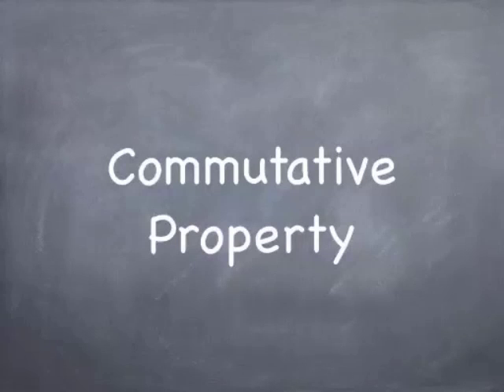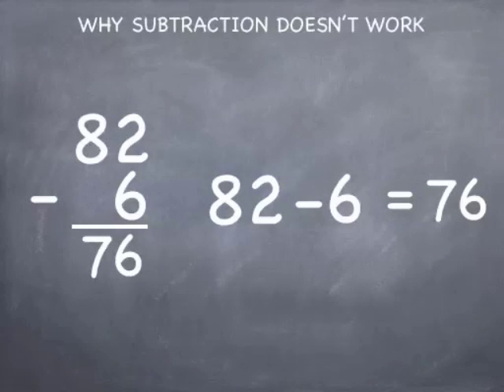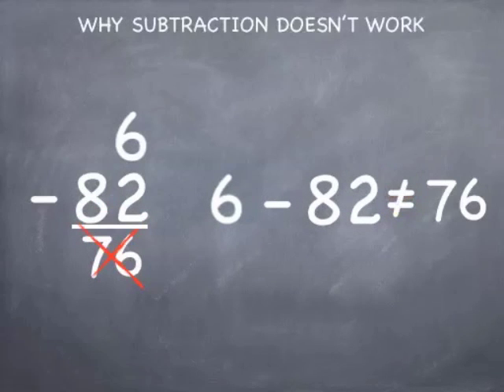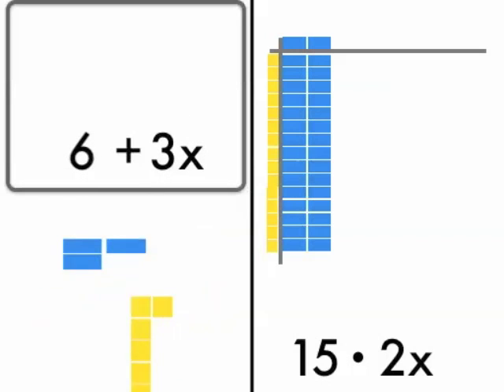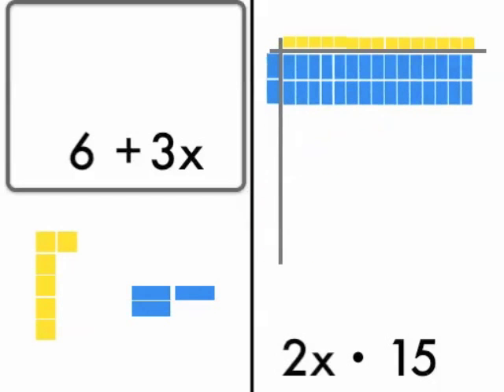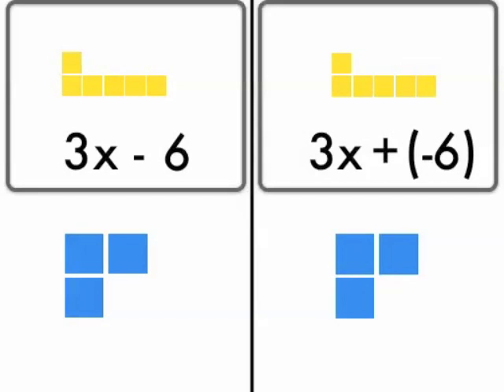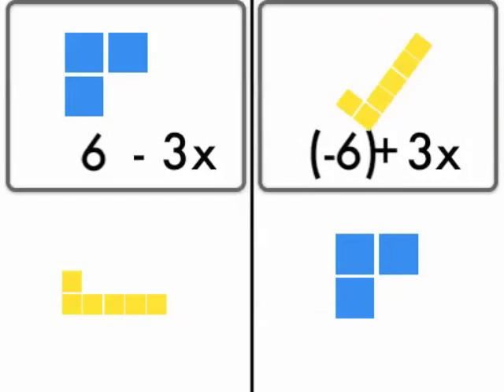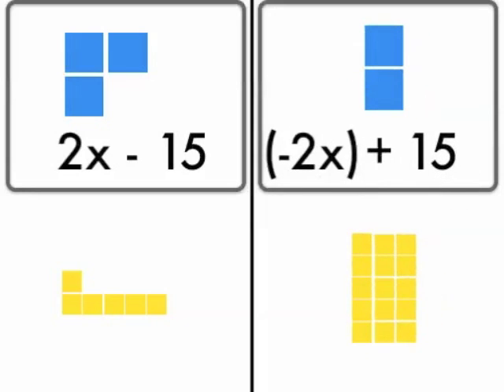Commutative Property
Explanation of the commutative property and what functions you can use it with.